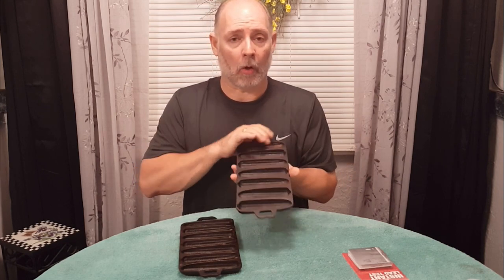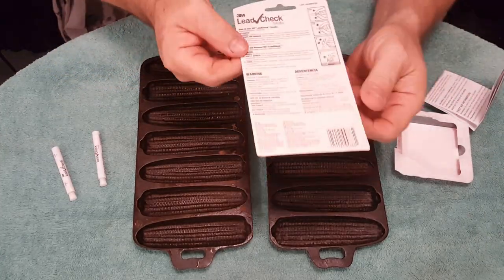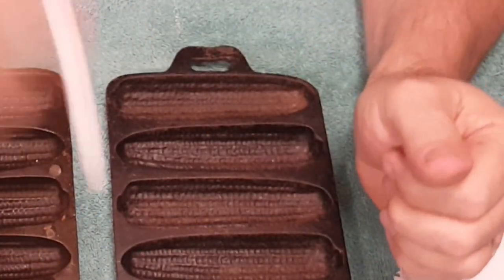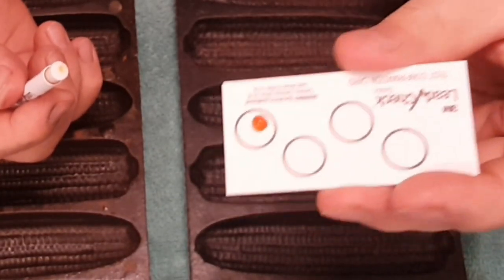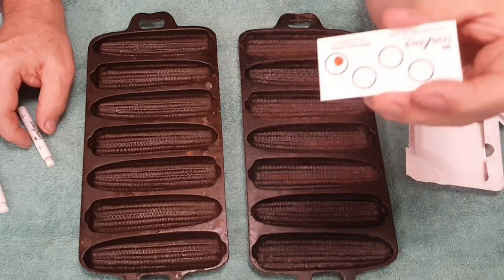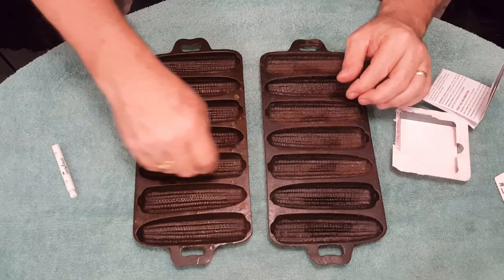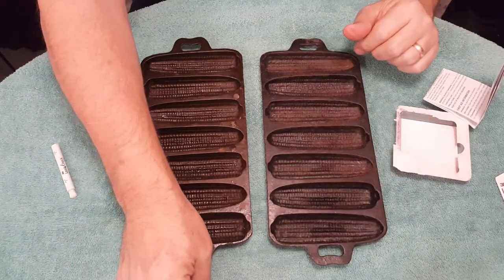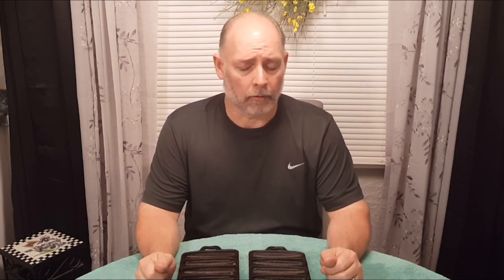How to Test Cast Iron Cookware for LEAD Contamination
How to Test Cast Iron Cookware for LEAD Contamination is a video where I will show you step by step how to test your cast iron cookware for lead contamination. You will also learn which pieces